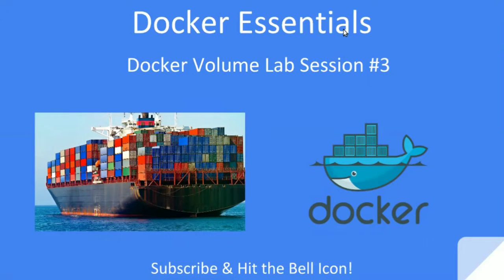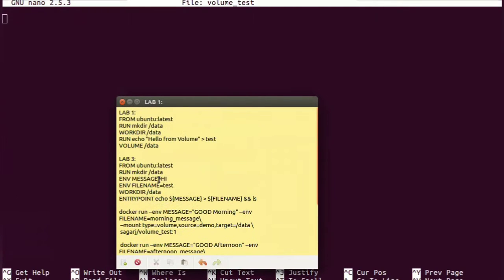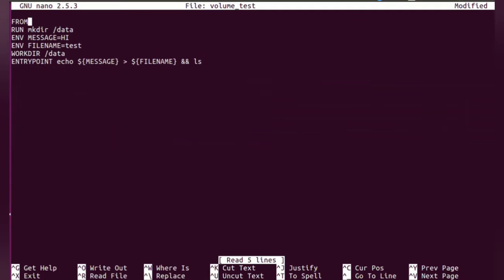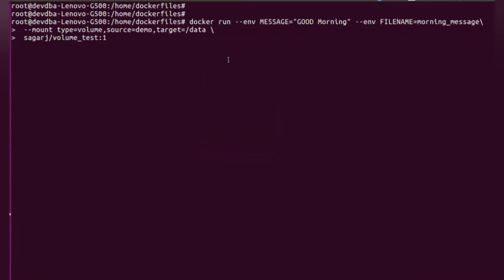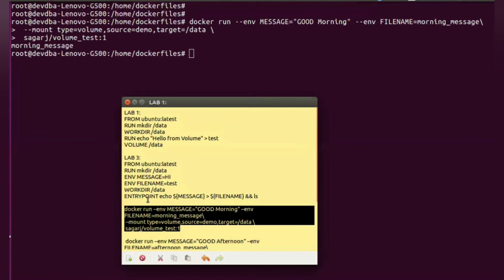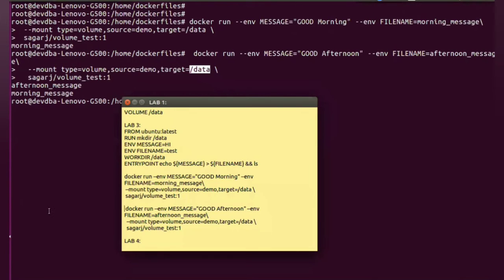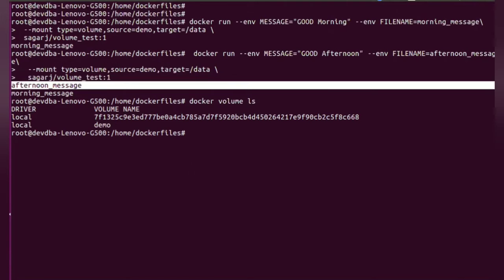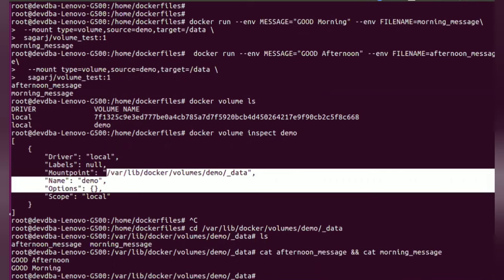How to create Docker Volume Mount using Docker RUN Command ? | Lab Session| Docker Essentials |#16